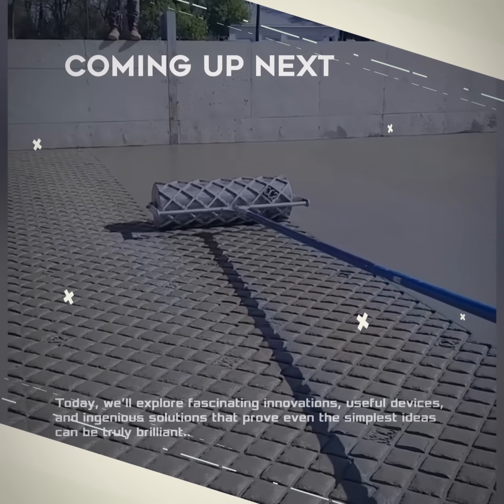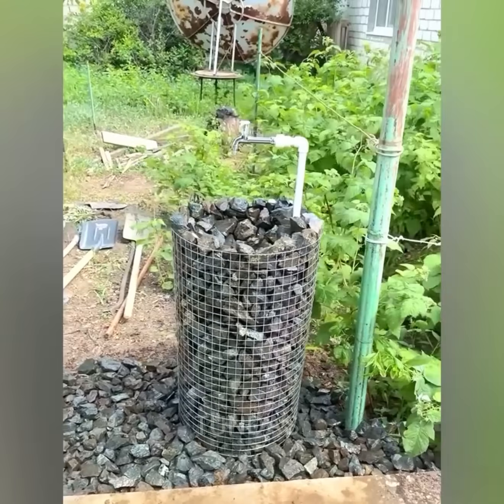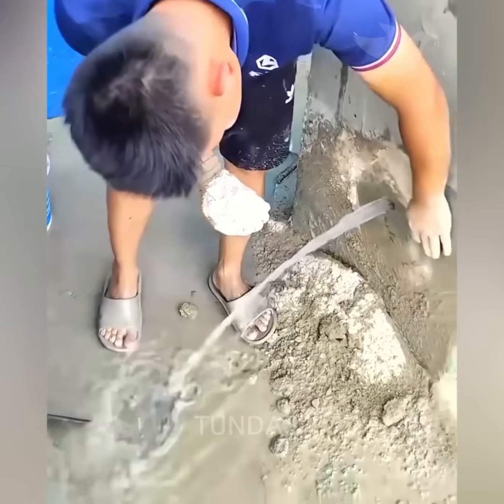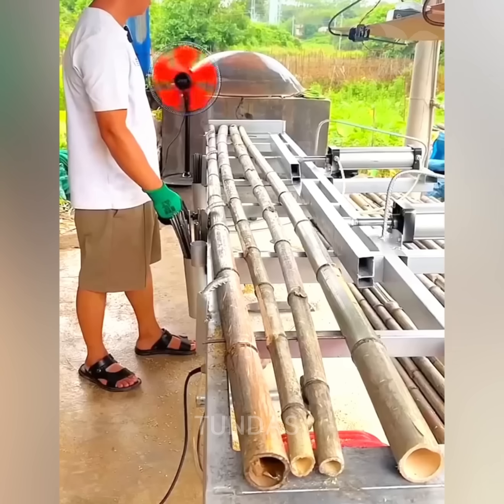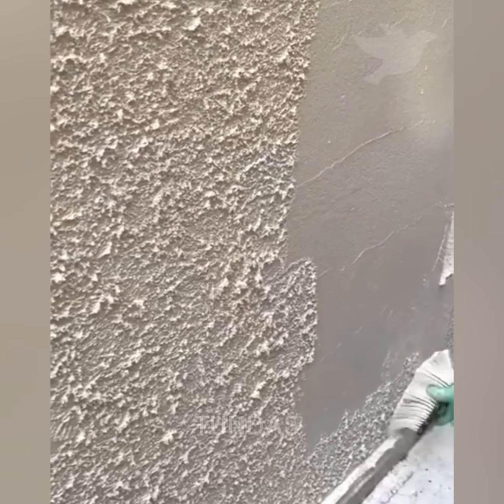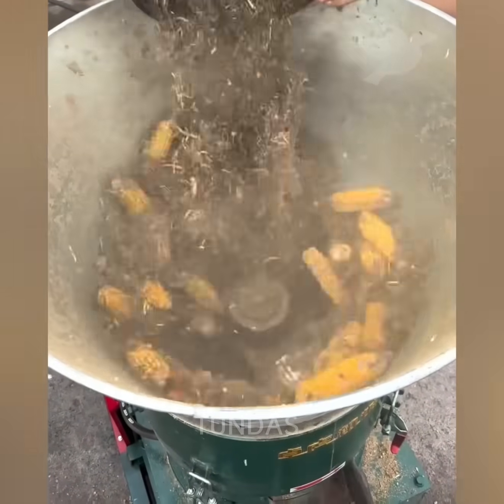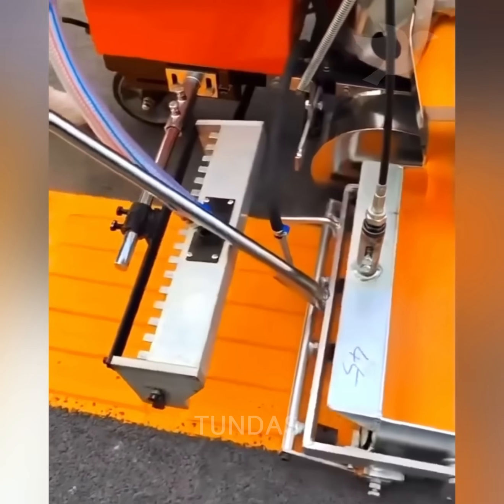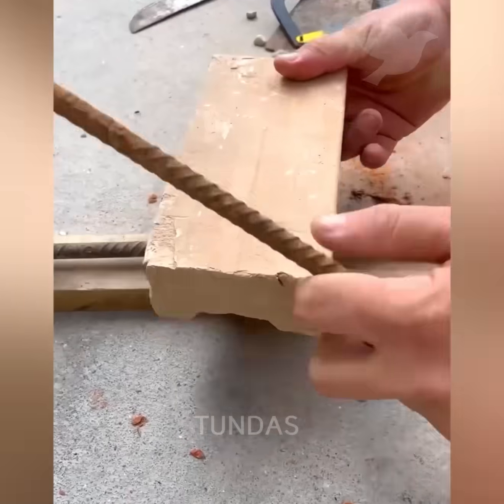Amazing Inventions and Life Hacks That Even Engineers Can’t Believe!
The world of engineering and creativity is packed with clever ideas. Around the globe, people are finding smart ways to make work faster, easier, and more efficient. Today, we’ll take a look at some amazing inventions and genius solutions that prove — even the simplest ideas can be truly brilliant.